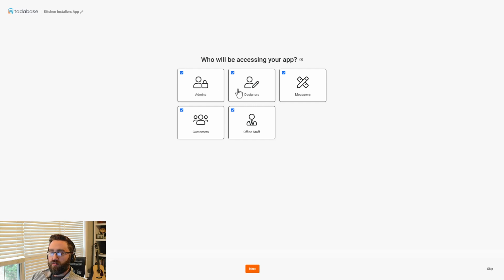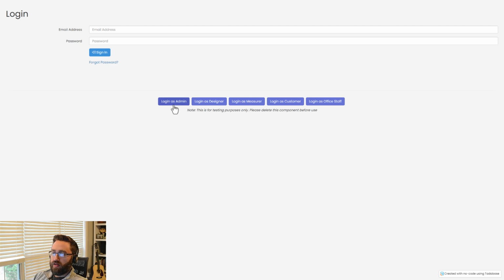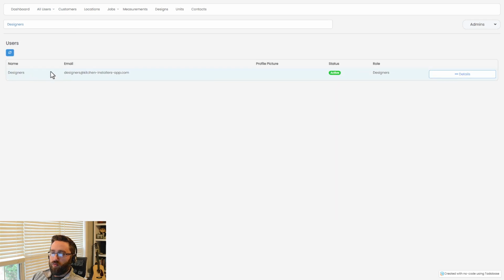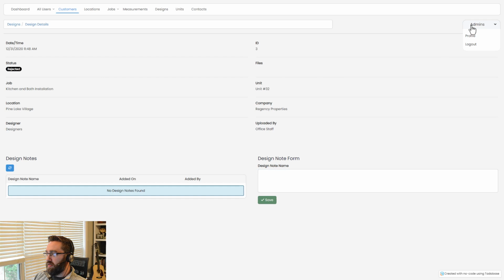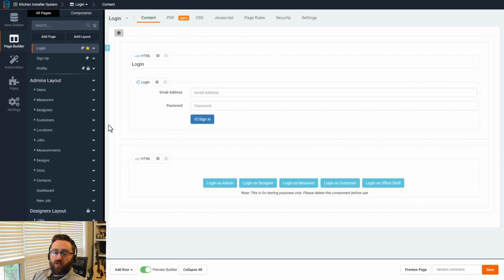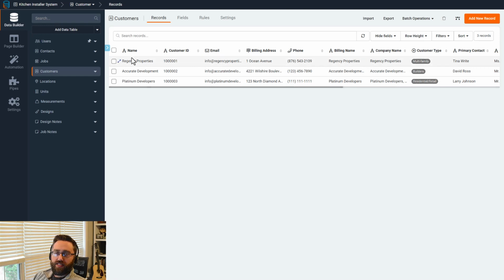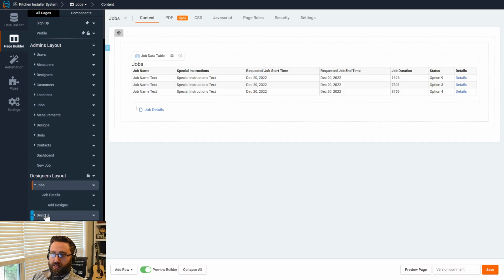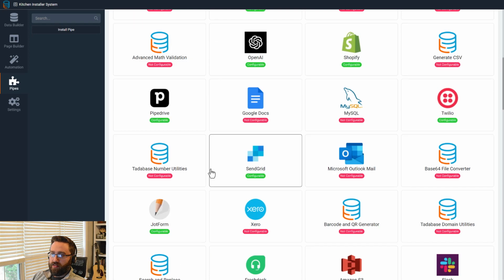Tadabase App Highlight | Field Services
- -LEARN MORE --

-- ABOUT US --